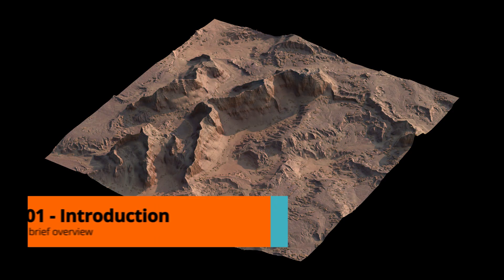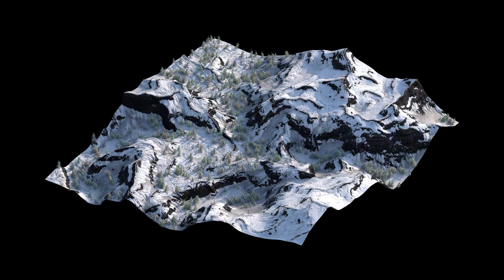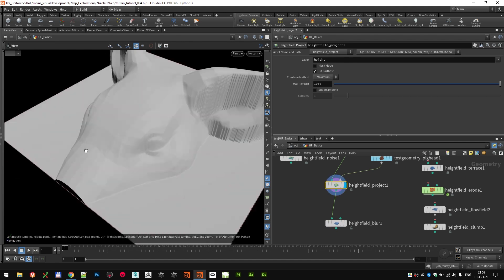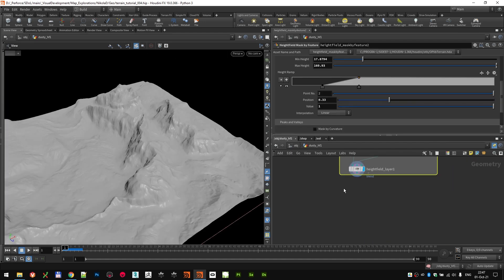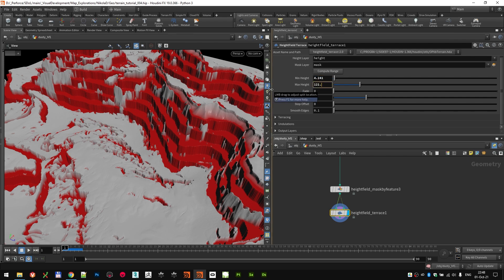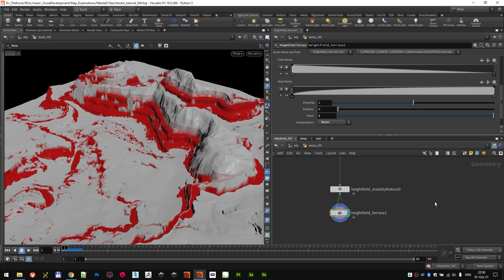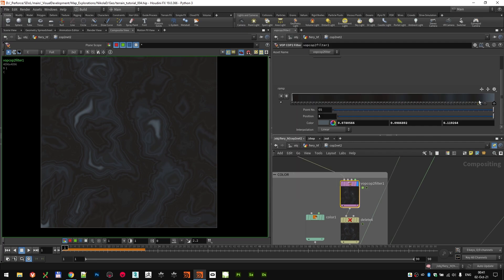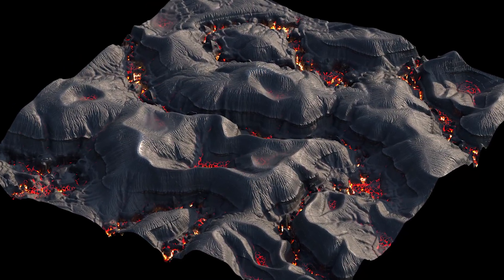Terrain Handbook 01 | Introduction | Brief Overview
This tutorial series covers everything that you will likely ever need, to understanding how to create terrains in Houdini. Starting from foundation layer of HF nodes and their functions, to using generated masks to create textures in COPs, to scattering geometry using said-masks, to applying and rendering them in a LOPnet with Karma.